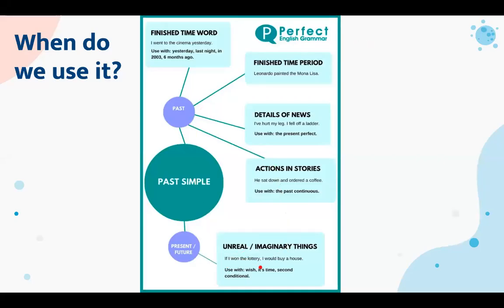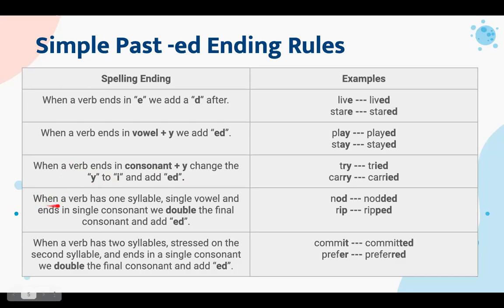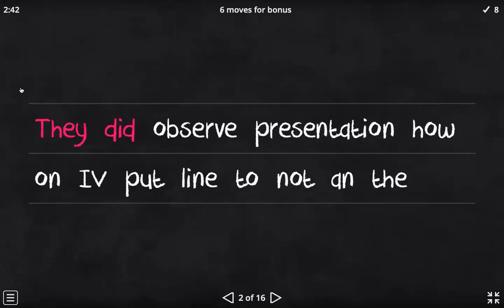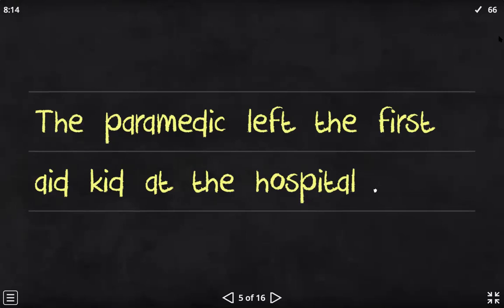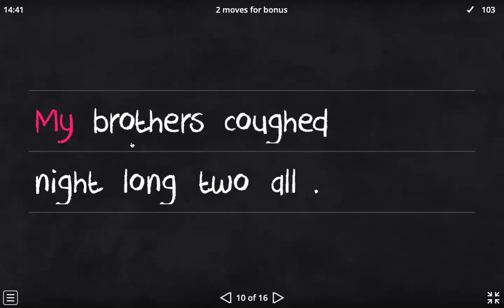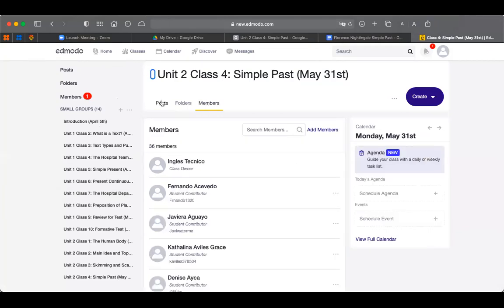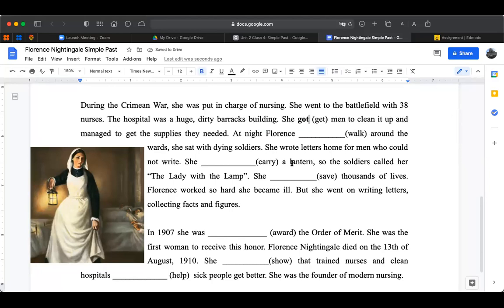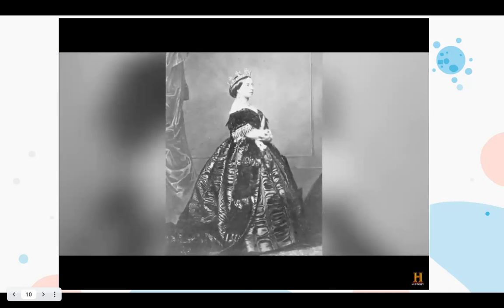Unit 2 Class 4: Simple Past (May 31st)